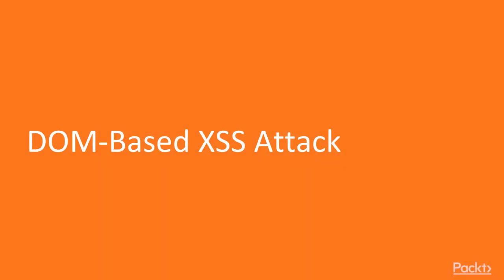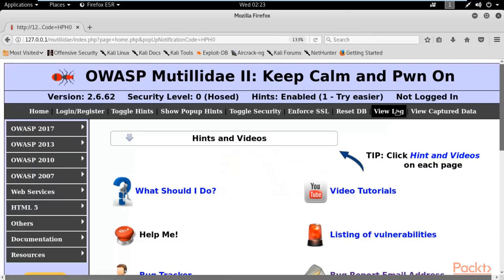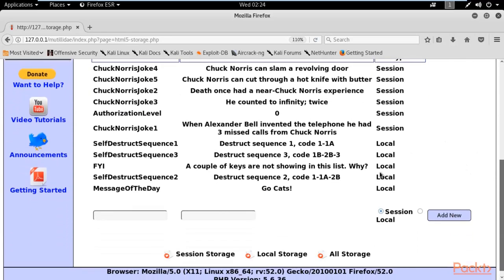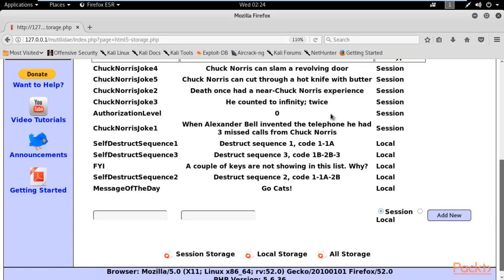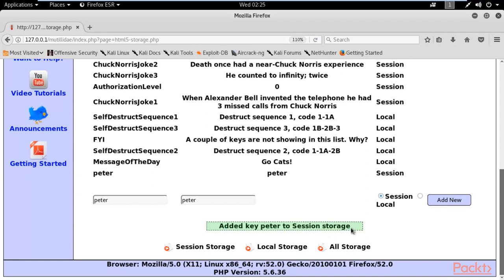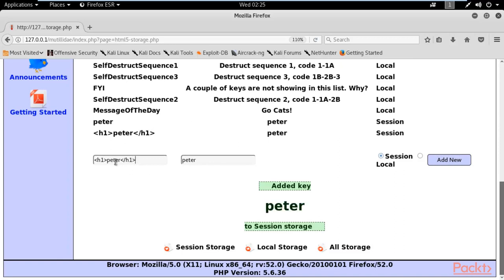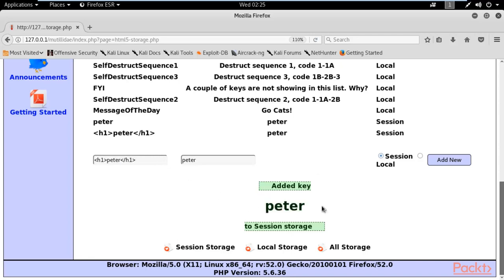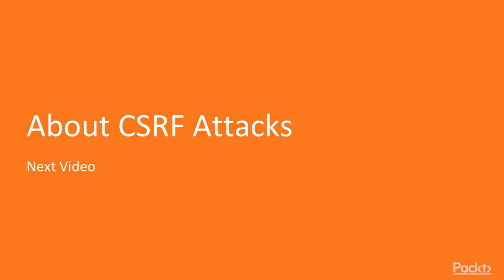44 DOM Based XSS Attack